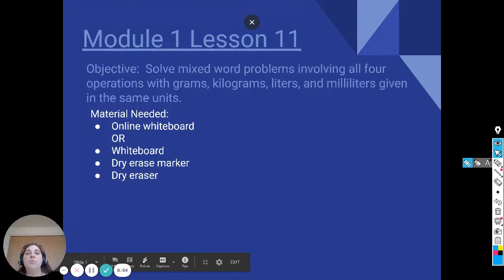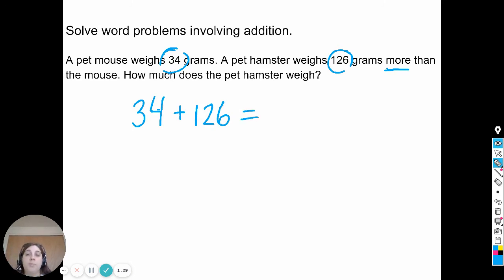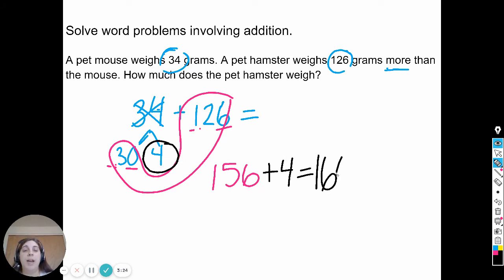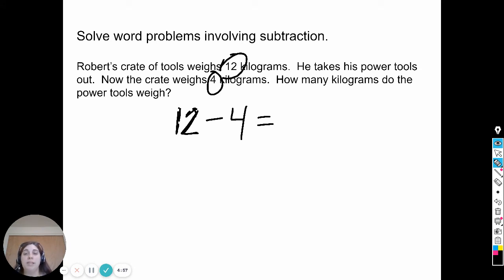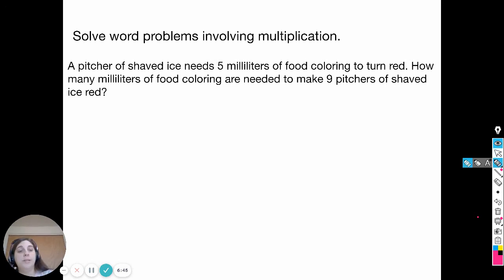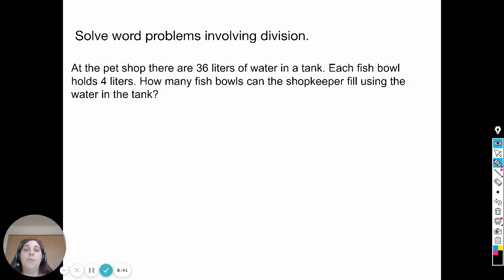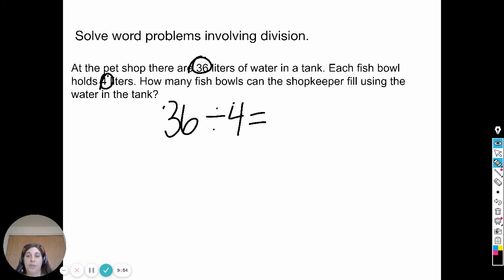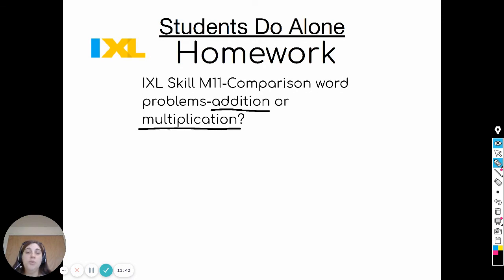Module 2 Lesson 11 Remote